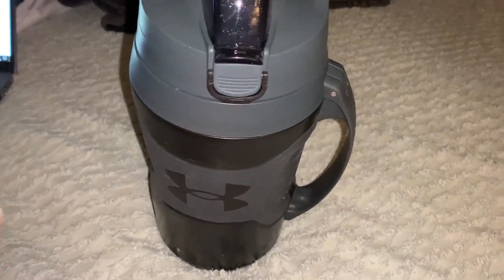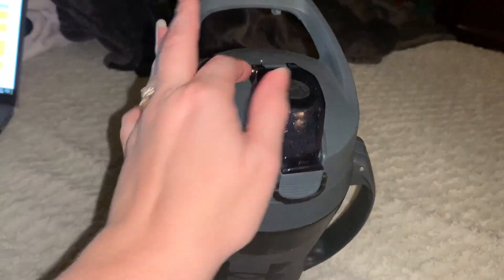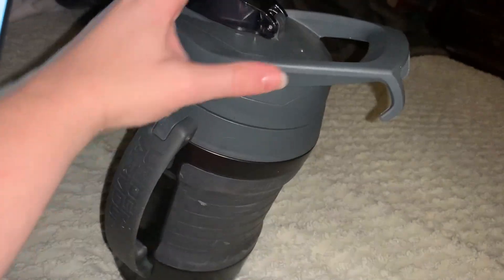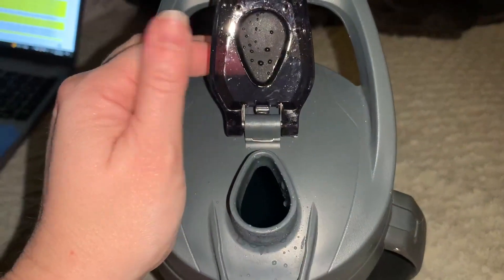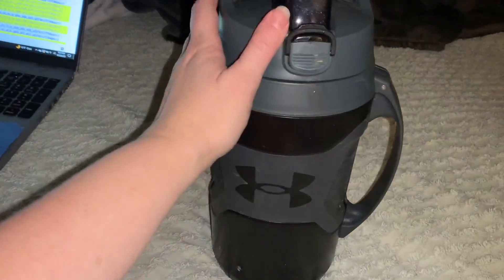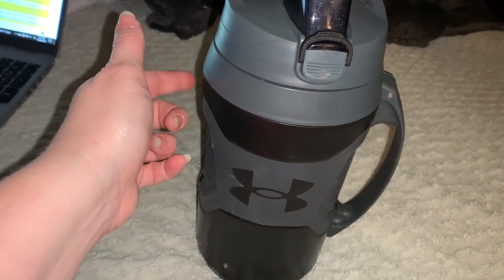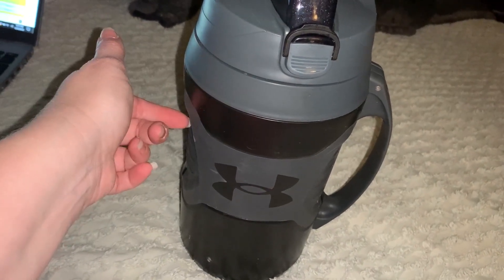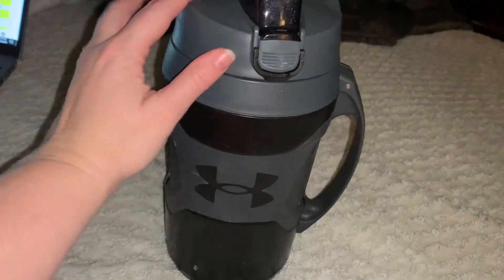Under Armour Playmaker Sport Jug, Water Bottle with Handle, Foam Insulated & Leak Resistant Review